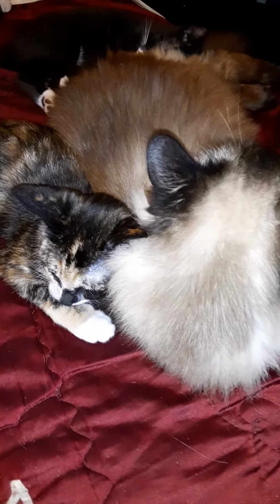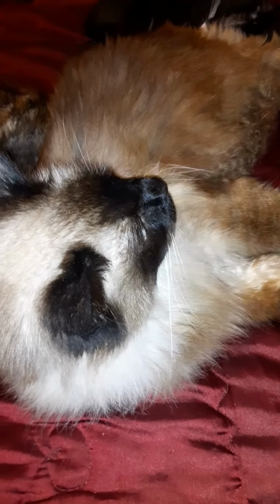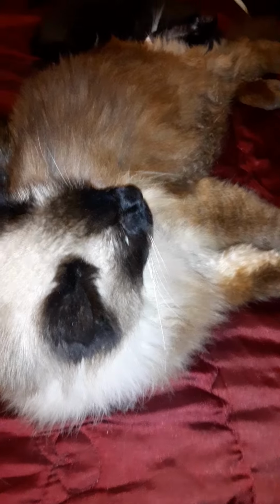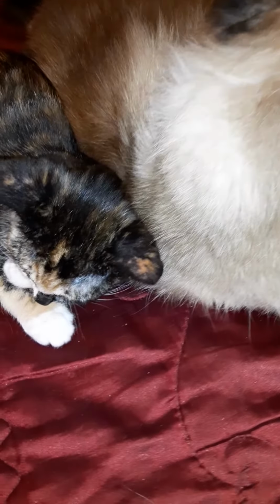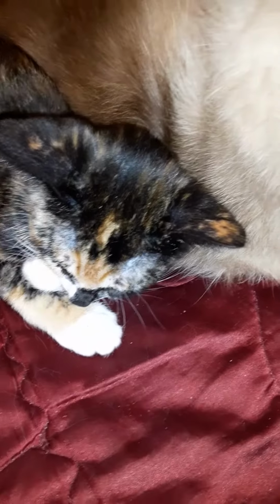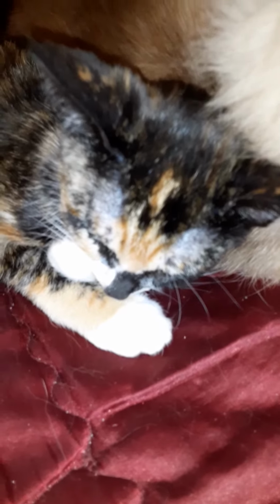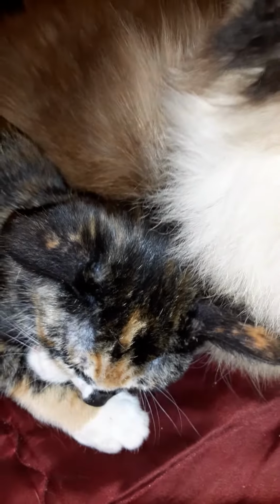Aunty Nema showing herself off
Nema the siamese is showing herself by being there for 2 kittens. They are enjoying each other's company